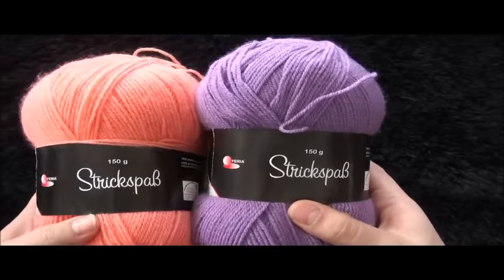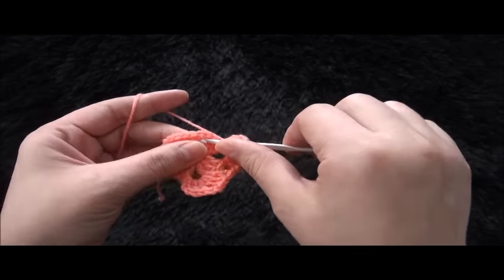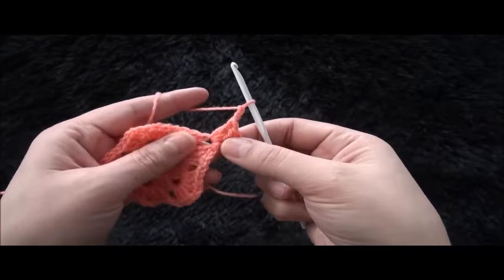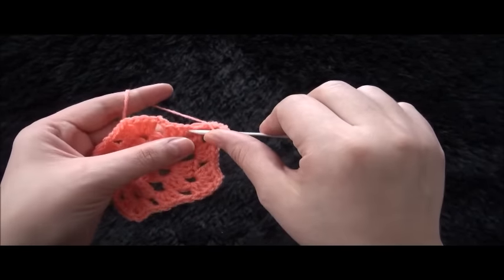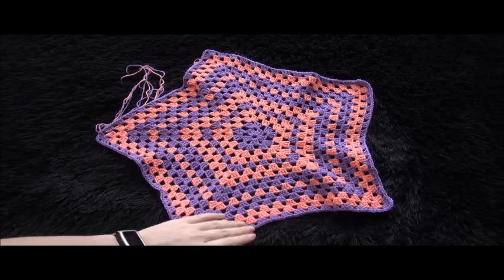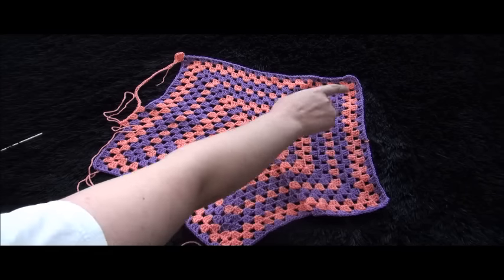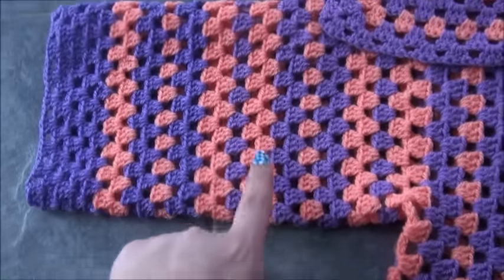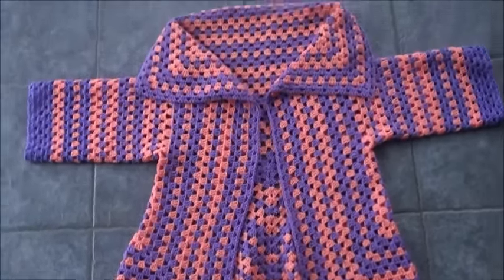How to Crochet Open Front Sweater Pattern #364│by ThePatternFamily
Best Crochet Hooks
Knitting Needles: